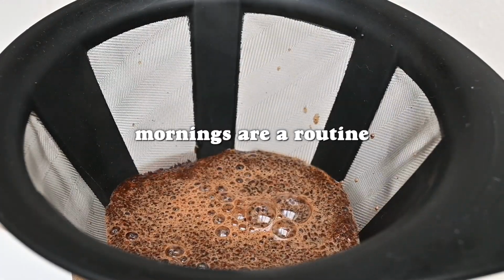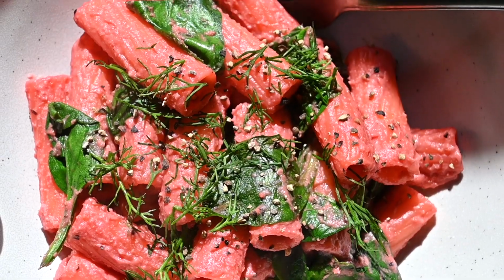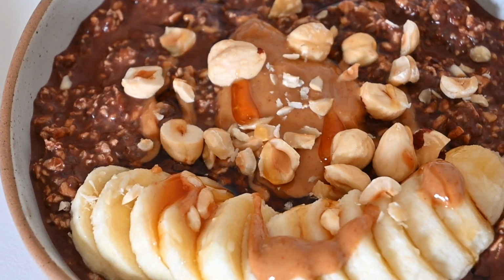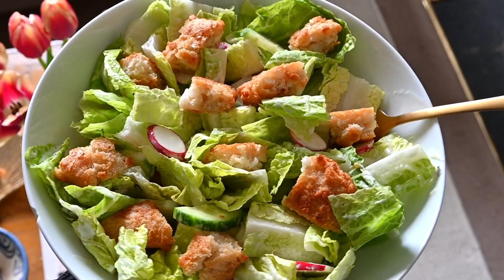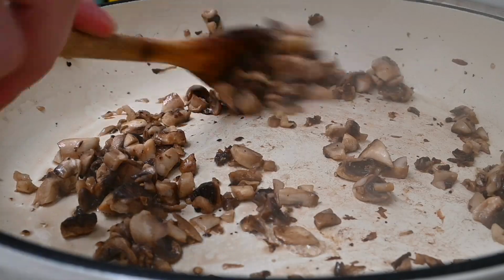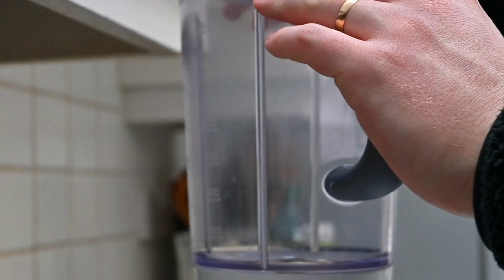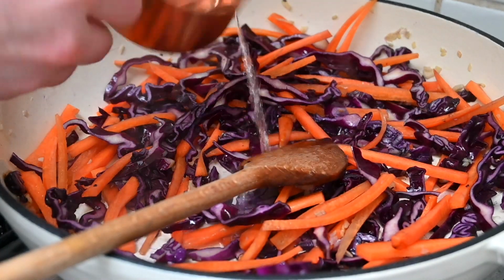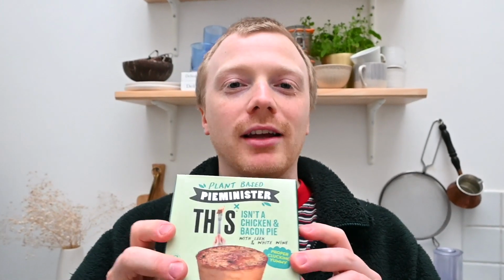What I Eat In A Week (5 days of easy vegan spring meals 🌱)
OUR COOKBOOK: Hungry for some more delicious recipes?

Hello friends! We hope you enjoy this What We Eat In A Week video ✨

- Come and say hey!

Day 1
Breakfast: Toast with Peanut Butter, Banana & Cinnamon
Lunch: Cashew & Beetroot Rigatoni with Spinach
 For the Beetroot Cashew Sauce
• 1/2 cup of cashews
• 4 beetroots
• 2 tbsp nutritional yeast
• 1 tsp garlic powder
• 1 tsp onion powder
• 1 tsp salt
• 1/2 tsp pepper
 For the rest of the pasta
• 2 large handfuls of Spinach
• rigatoni for 2

Dinner: Tofu Lime Leaf Curry
 For the curry paste
• 1 tbsp ginger
• 1/2 tbsp turmeric
• 4 cloves garlic
• 1/2 a red chili
• 1/2 a red chili
• 1/2 tbsp sugar
• 1 lime, juiced
• 1 tbsp tomato paste
• 1 tbsp soy sauce
• 1/2 tbsp rapeseed oil
 For the rest of the curry
• 2 tbsp rapeseed oil
• big pinch of salt and pepper
• 1 280g block of firm tofu, cubed (we use Tofoo co)
• 200g sugar snap peas
• 1/2 a sweetheart cabbage, sliced
• 5-6 lime leaves
• 2 400g cans of coconut milk
 For serving
• 60g white jasmine rice
• 1 spring onion
• coriander
• sesame seeds

Day 2
Breakfast: Chocolate Overnight Oats
Dinner: Marinara Pasta Bake

Day 3
Breakfast: Potato rostis with Avocado and Tomatoes
Lunch: Leftover Pasta
Dinner: Leftover Lime Leaf Curry

Day 4
Breakfast: Protein Smoothie
Lunch: Salads from our photo shoot
Dinner: Peanut Tofu Stir Fry

Day 5
Breakfast: Yoghurt, Granola and Bananas
Lunch: Leftover Salad from the shoot
Dinner: Pie and Mash

TIMELINE
0:00 Day 1
3:54 Day 2
8:23 Day 3
11:24 Day 4
14:49 Day 5